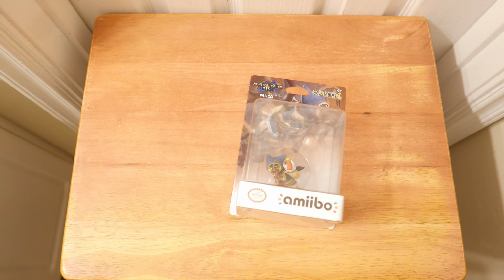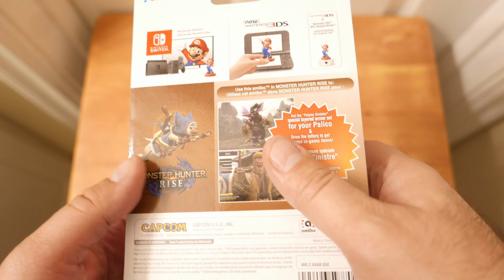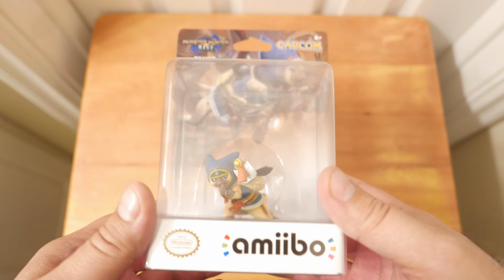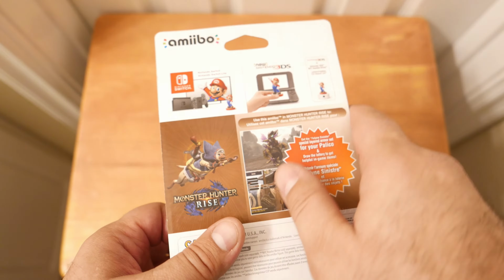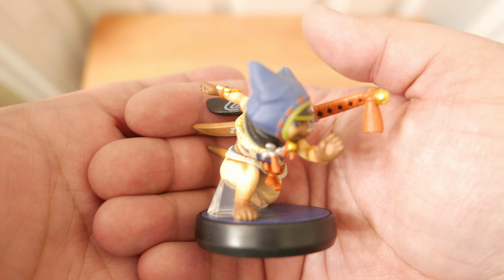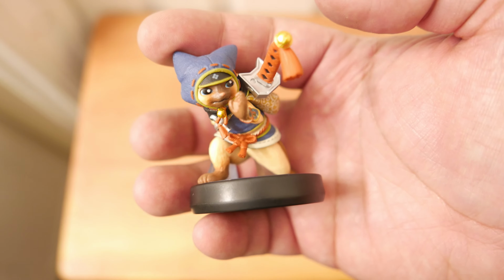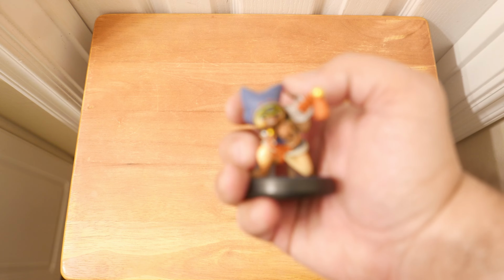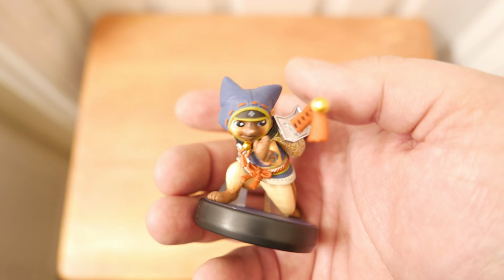Unboxing a Palico Amiibo!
In This Video: Monster Hunter Rise Amiibo? Yup! It's a Palico!